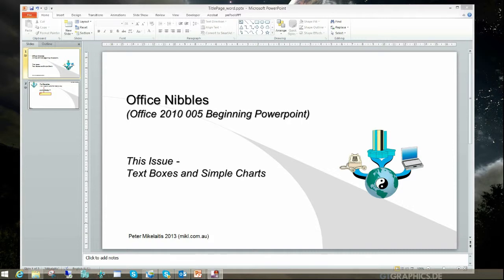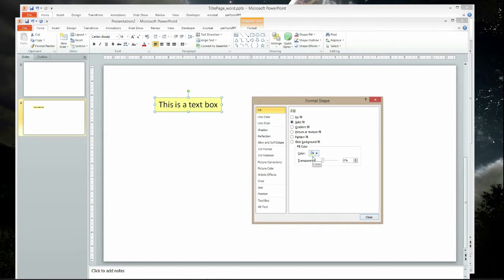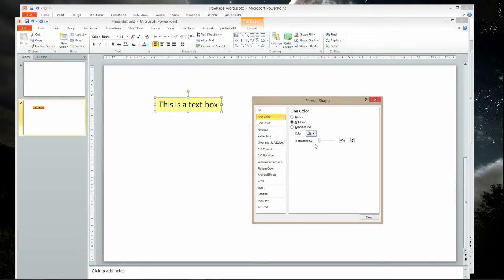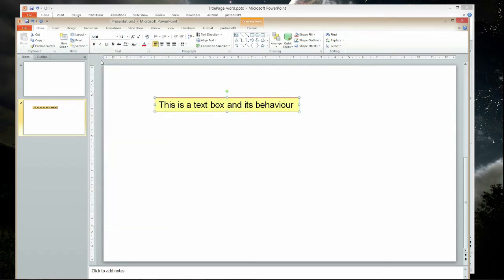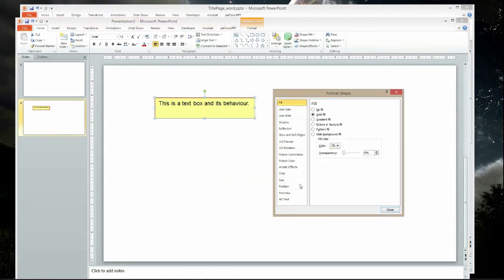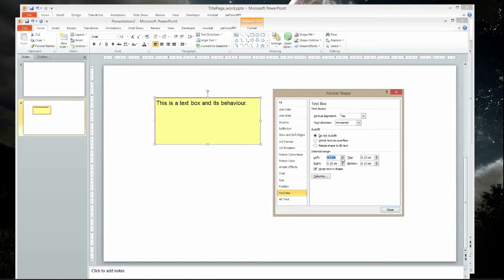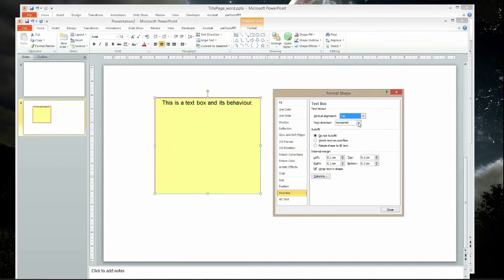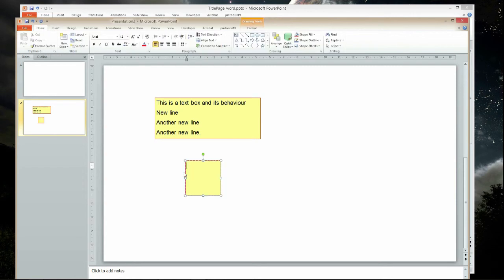Office2010 005 TextBoxes And Charts (Part01) PowerPoint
This is the first of two parts. This Part (Part 01) deals with the basic settings of Text Boxes in power point. The next Part (Part 02) shows how to use Text Boxes to create simple charts